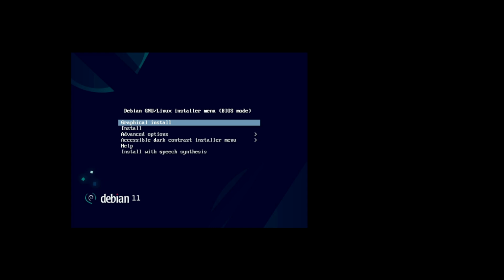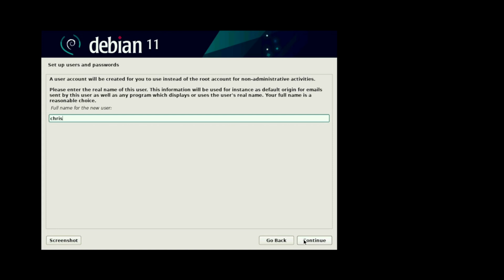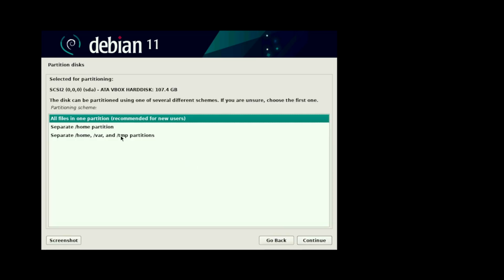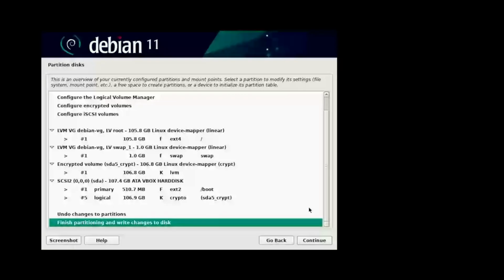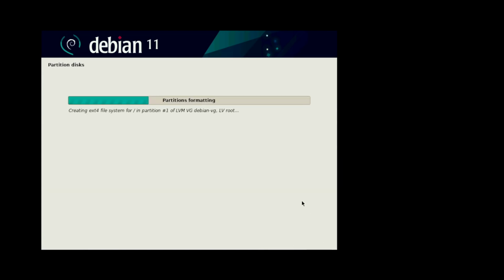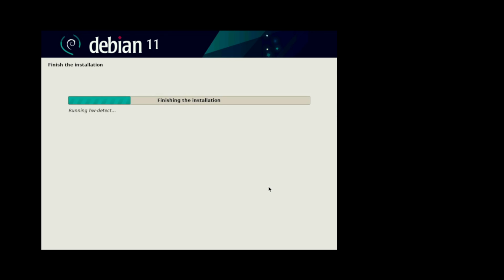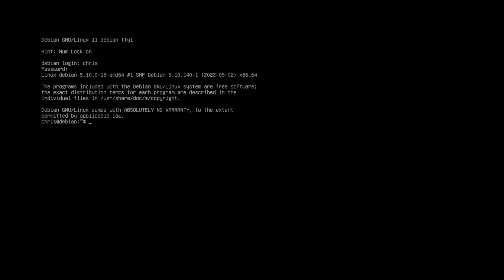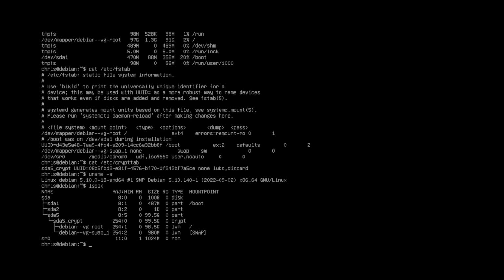How to avoid writing random data pre-encryption (LVM)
I wondered this myself and saw a few questions pop up asking if it were possible to avoid writing random data pre-encryption (LVM - Debian).
I have experienced upwards of 6 hours on a 1 TB drive and that's insane especially if its a brand new drive. Anyways, here's how to do this.